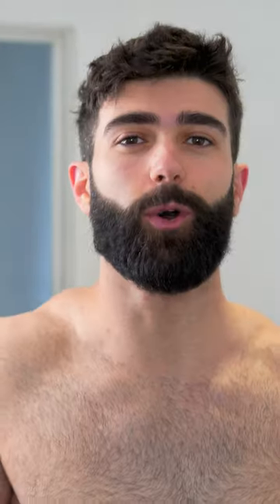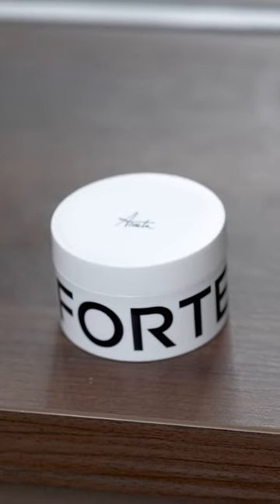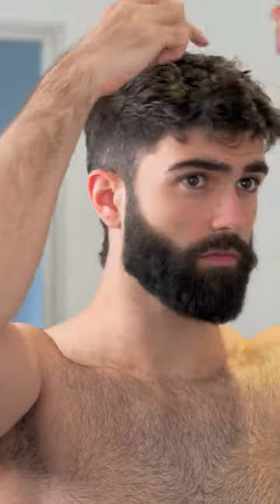Running you through the styling of one of the easiest summer hairstyles. Short messy crop/mullet.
Styled with @ForteSeries
If you want to find me on other platforms, or find products I use this